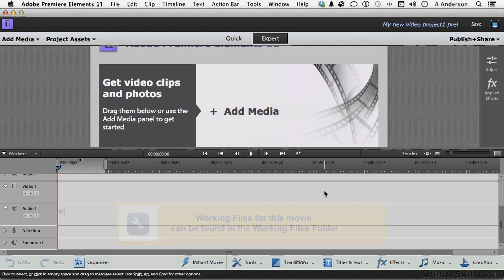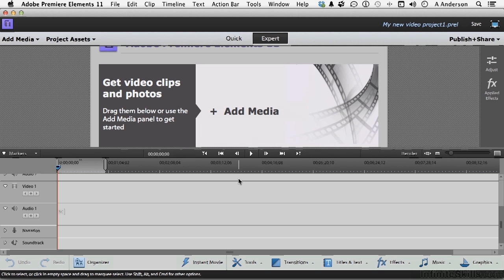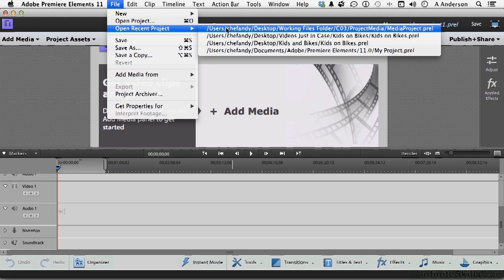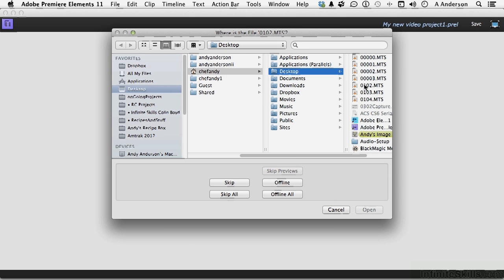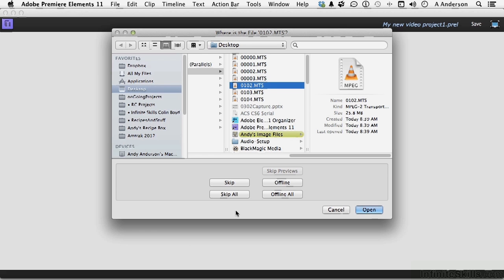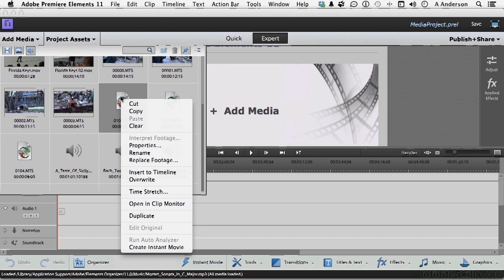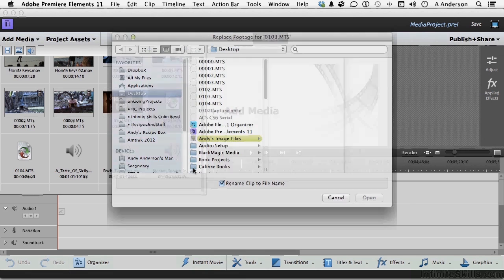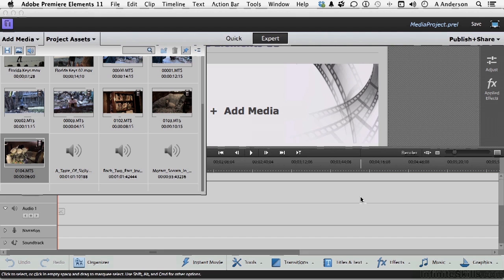Adobe Premiere Elements 12 Tutorial | Dealing With Missing Media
Want all of our free Adobe training videos? Visit our Learning Library, which features all of our training courses and tutorials

More details on this Adobe Premiere Elements 12 training can be seen This clip is one example from the complete course. For more free Adobe tutorials please visit our main website. YouTube